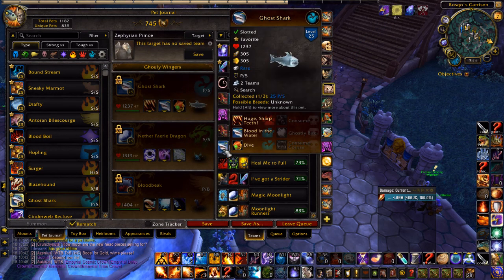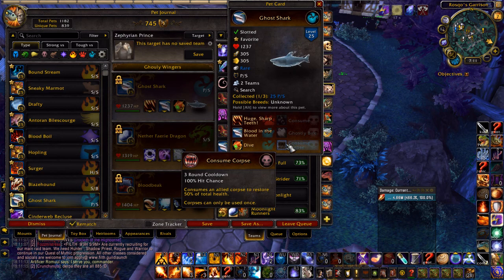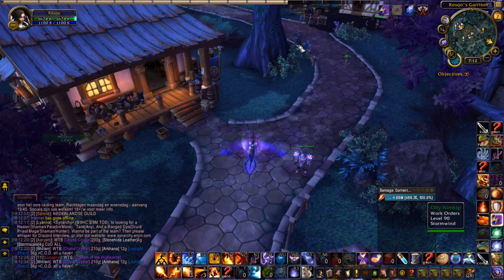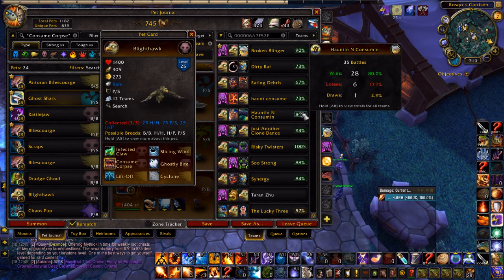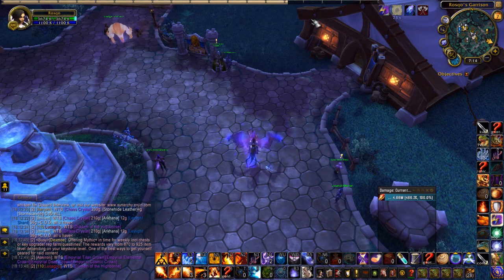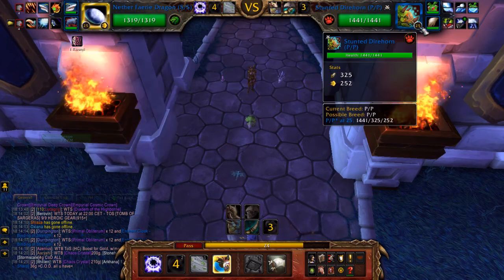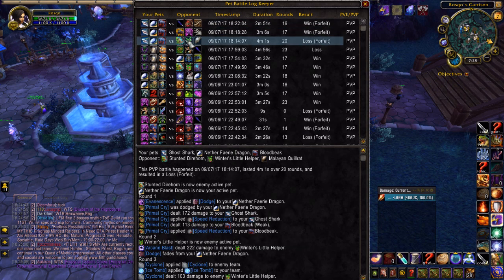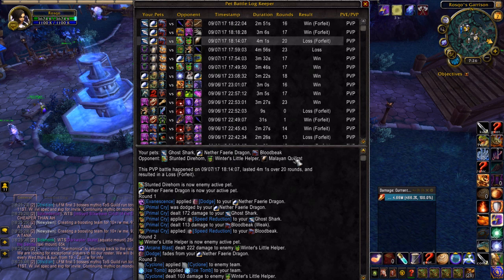PVP Pet Battles - Team: Ghouly Wingers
A bit of a fun team using the new Ghost Shark pet. I get off to a very dodgy start with a loss against a pretty unlikely team. I win the other 2 matches against t1 teams though. The Ghost Shark does OK considering its extremely low hp.